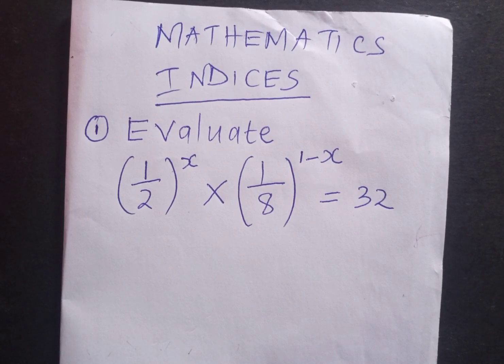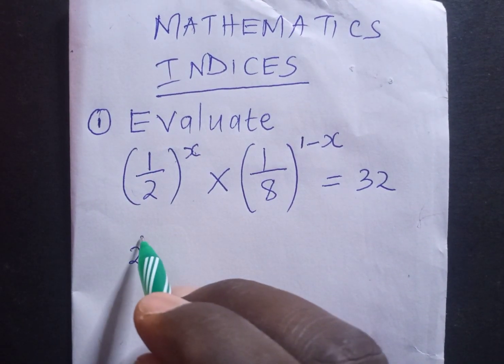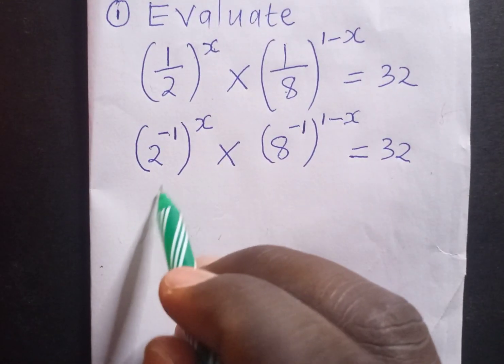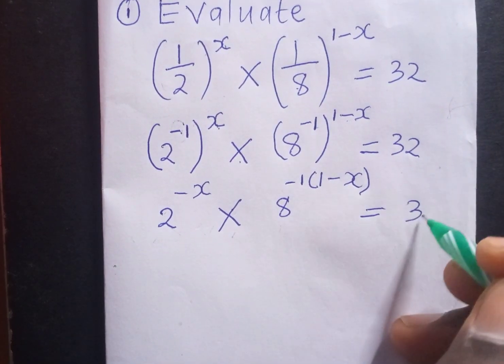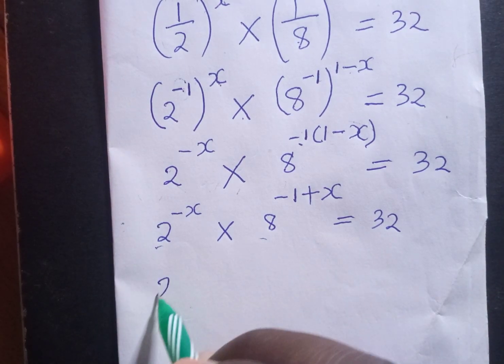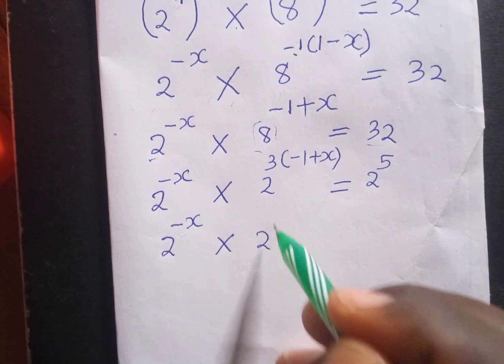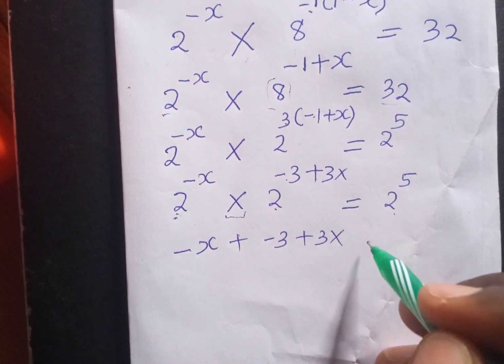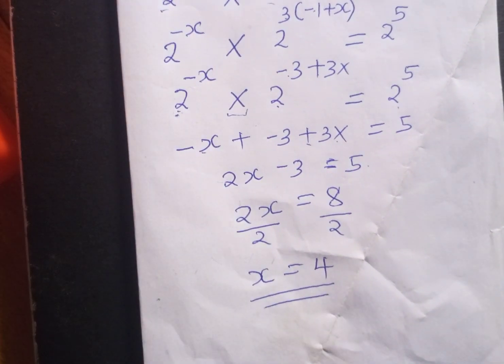Fractional indical equation